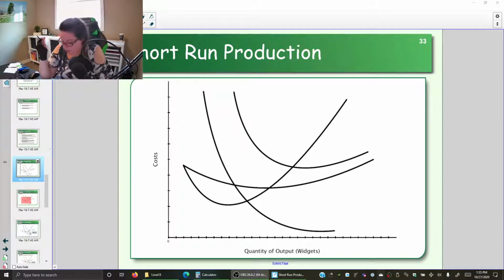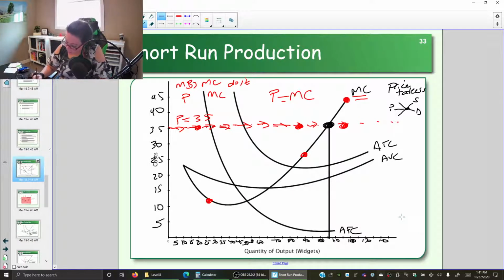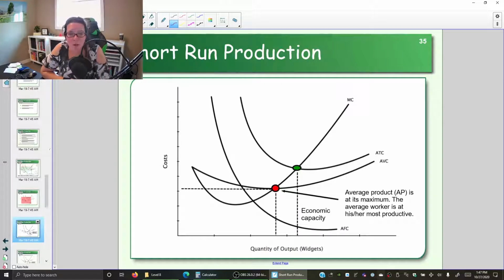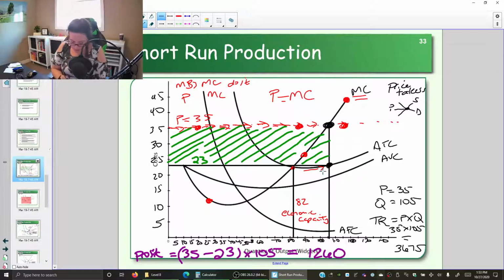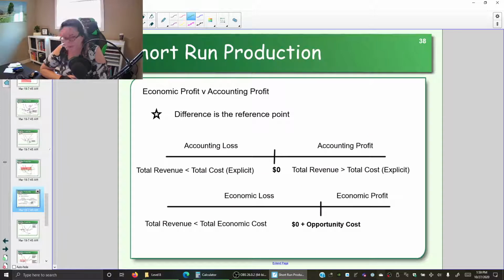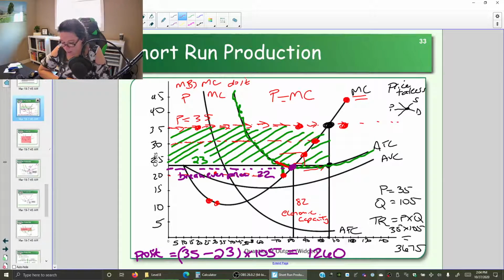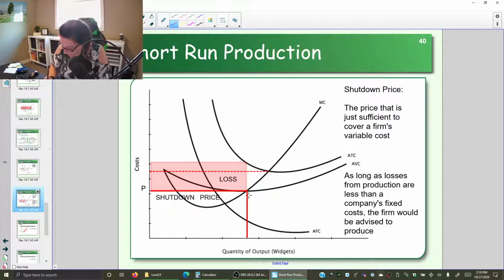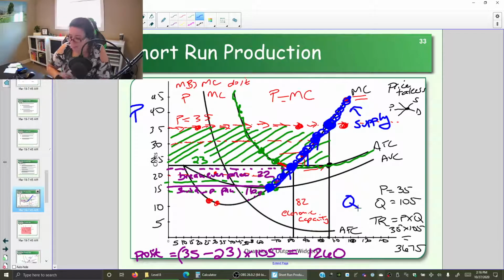Determining Economic Capacity, Economic Profit, Shutdown Price, and Breakeven Price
Identifying economic capacity, shutdown price, and breakeven price from cost curves. Calculating economic profit. Using the MC curve to find an individual supply curve.